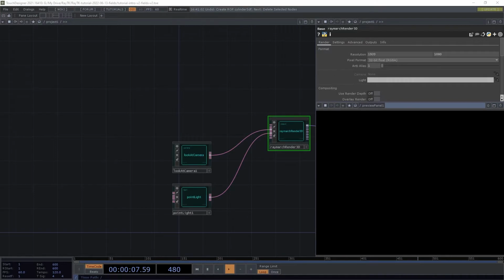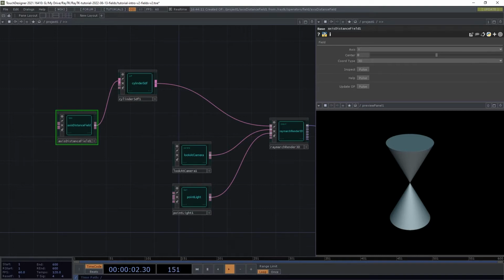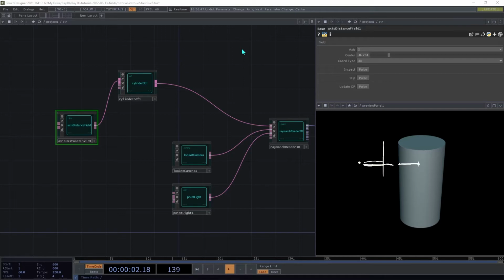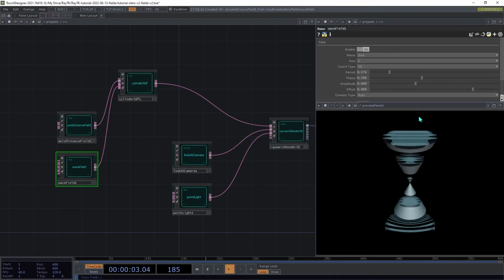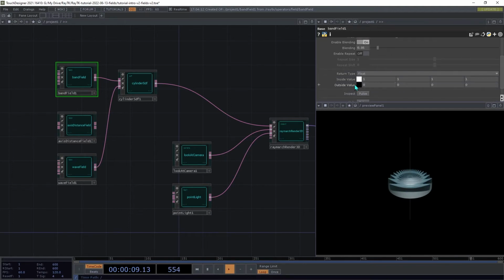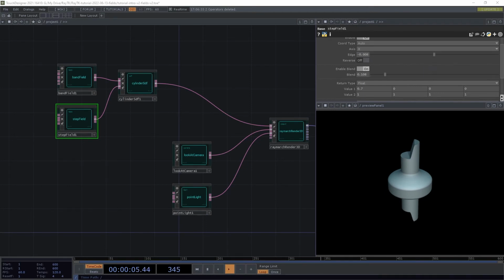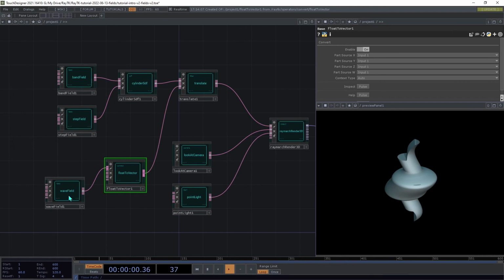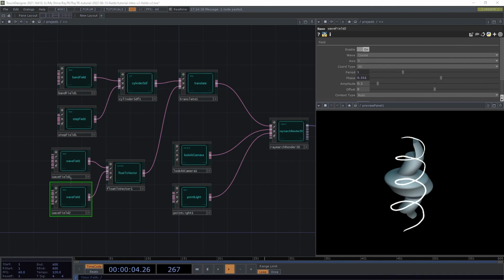RayTK Intro Part 9: Field Operators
Use field operators to control the parameters of other operators.

0:00 Intro
0:20 Setup
1:28 Axis Distance Field
4:47 Wave Field
6:28 Band Field
8:25 Step Field
9:48 Vector Fields
13:23 Outro